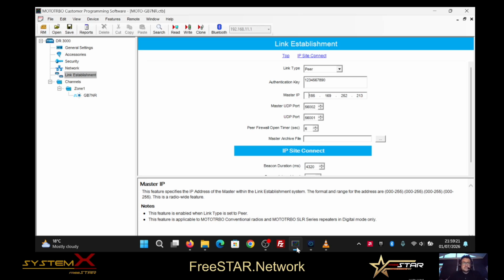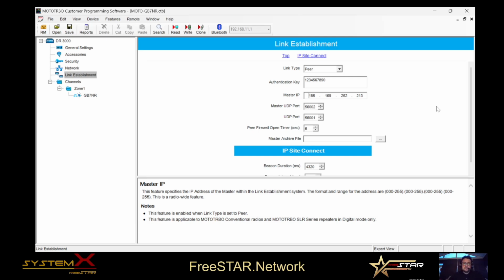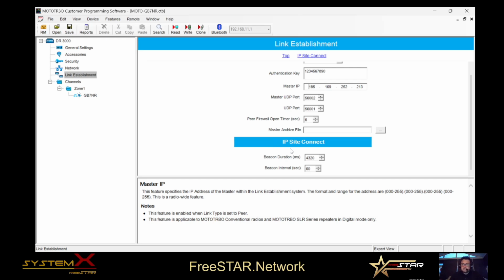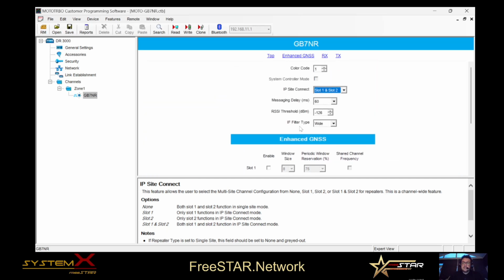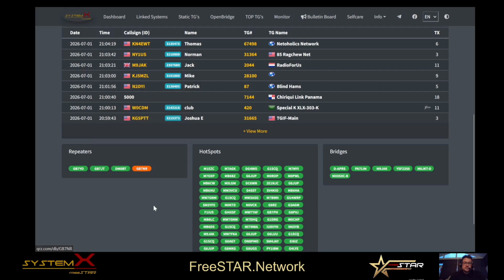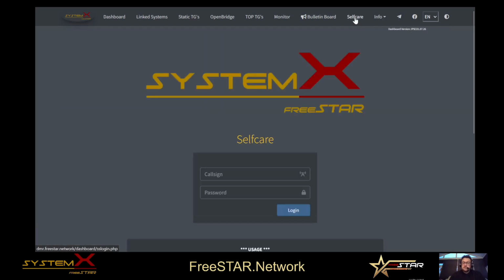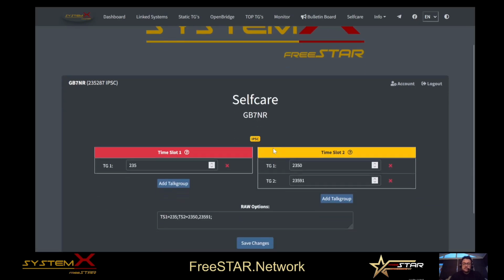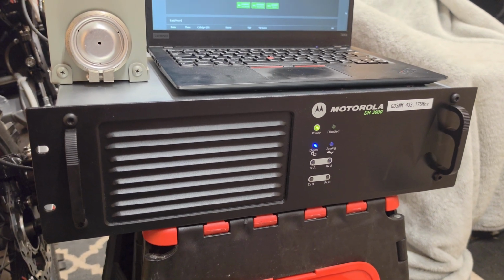Connect MOTOTRBO Repeaters to SystemX! Native connectivity via CPS Master UDP port 56002!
Native connection to SystemX on any server using CPS - Link Establishment to IP Site Connect!! Port 56002!

Demonstrating connectivity and SelfCare setup in SystemX (United Kingdom Server) for Motorola IPSC TRBO Repeaters.

For the first time you can control your Motorola repeaters Static Talkgroups right from the SelfCare page! On both Timeslots! Both slots have access to all talkgroups, so you can set up your repeater just how you like!

If you use Dial-A-TalkGroup (TG 9) Slot 2, you can private call any talkgroup number on SystemX to navigate the system. linking talkgroups as reflectors to Talkgroup 9. Simple ... Normal group calls works just the same! Give it a try!